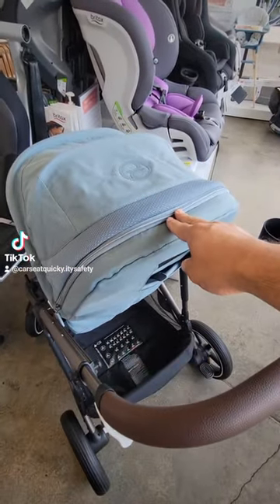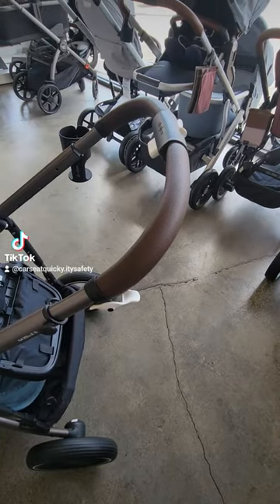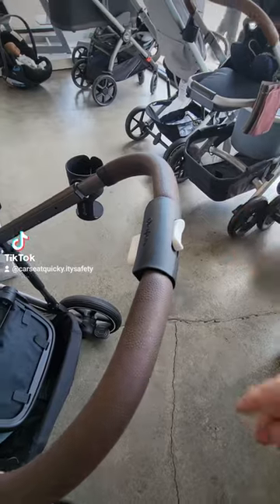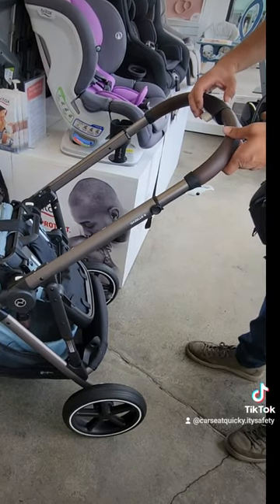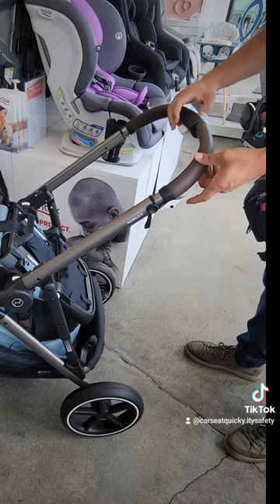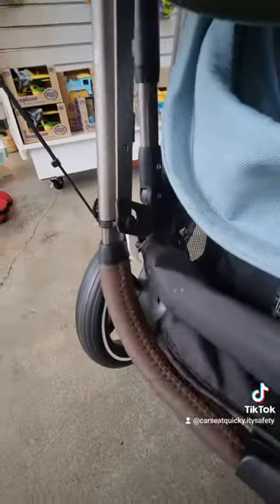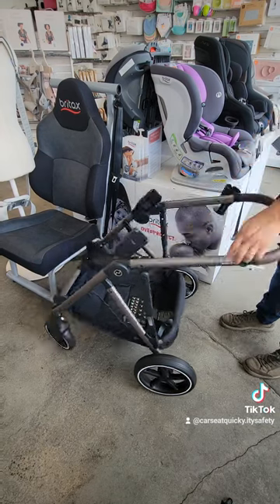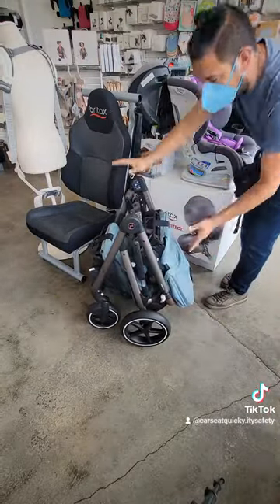Cybex Gazelle S 2, How to Fold Stroller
Cybex, Gazelle S 2 Stroller, How to Fold Stroller

2727 Main St, Suite A